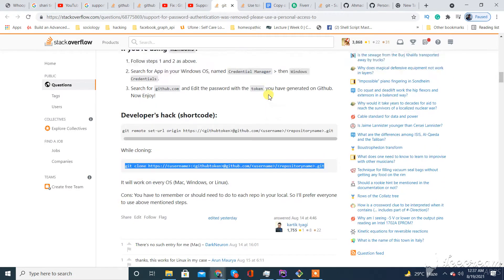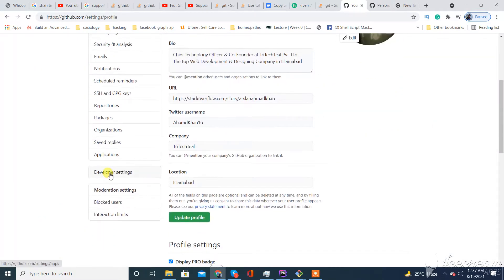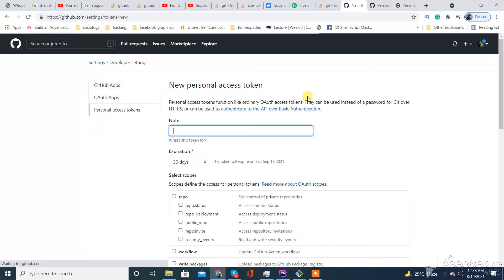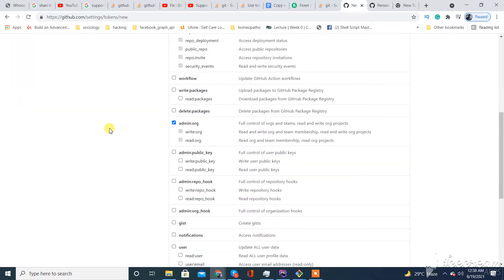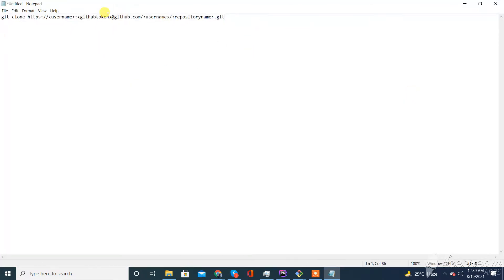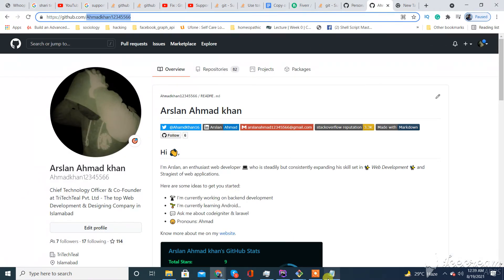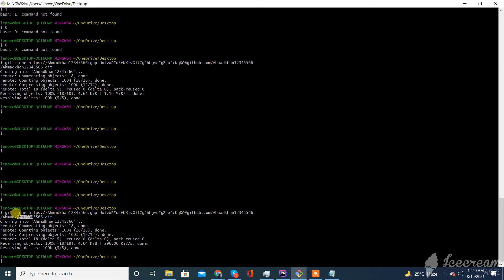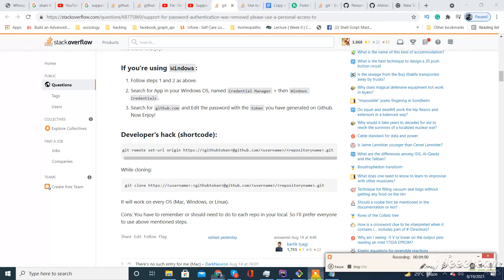Support for password authentication was removed Please use a personal access token instead Windows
Support for password authentication was removed on August 13, 2021. Please use a personal access token instead. on Ubuntu/ Linux. This kind of error is shown when you push in github using password authentication now. So to fix this we can use access token.